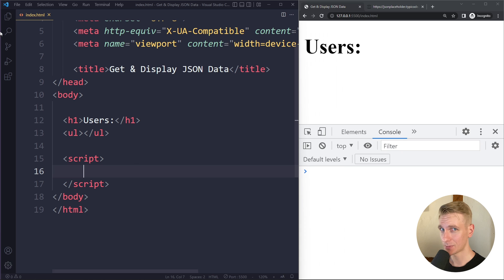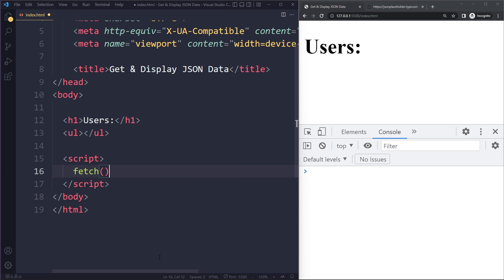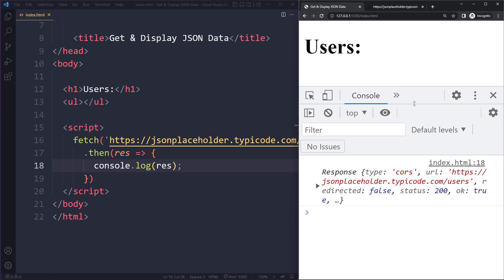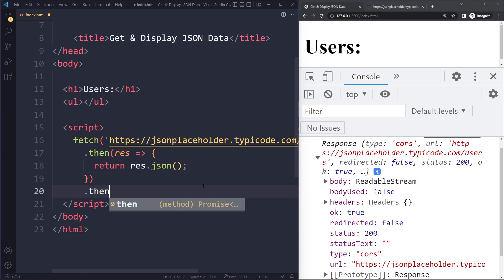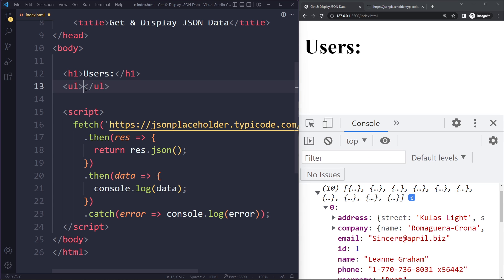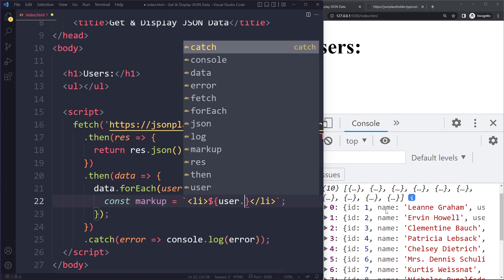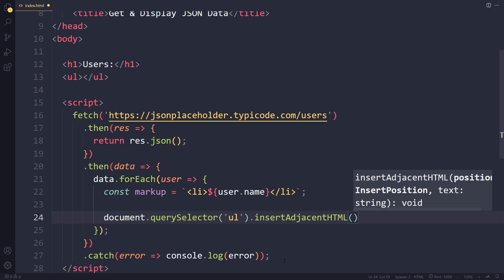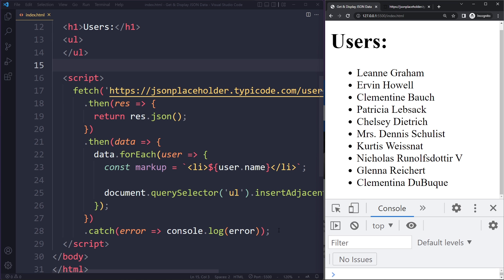GET Data from API & Display in HTML with JavaScript Fetch API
⏱️ Timestamps:
0:00 - Intro
0:44 - Get data with Fetch API (GET request)
3:07 - Display data by manipulating HTML / DOM with JavaScript